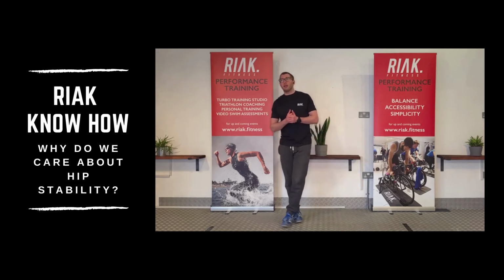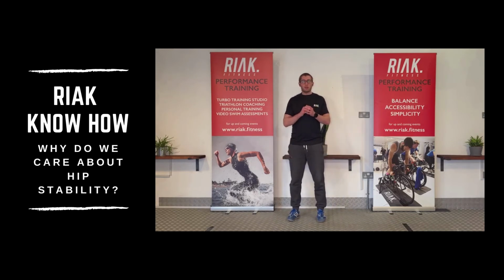RIAK KNOW HOW - Why do we care about hip stability?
The short answer is that your hips drive where your legs go! If you lack hip stability and glute activation, they'll be more like those foam noodles you use in pools than strong driving forces destined for glory.

In this video we explain why hip stability is so important, not just for endurance athletes, but for anyone that likes to avoid injuries really!